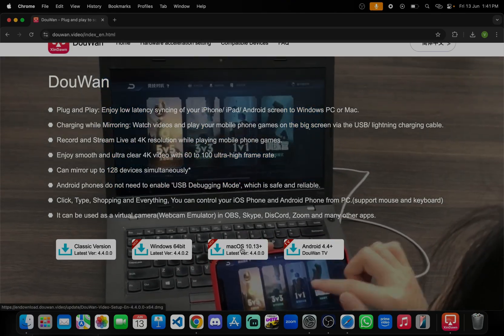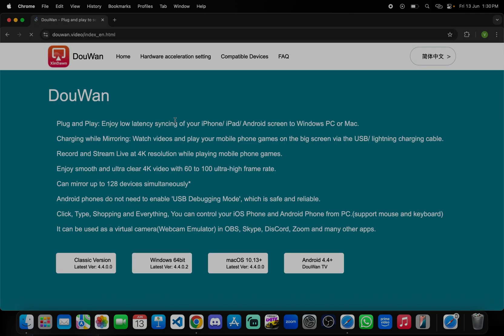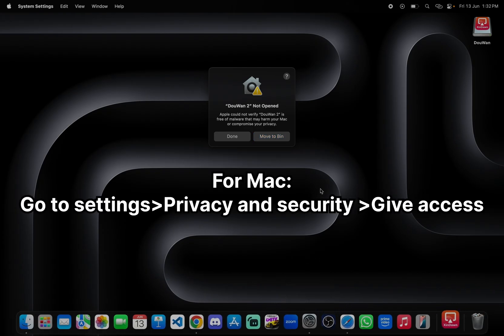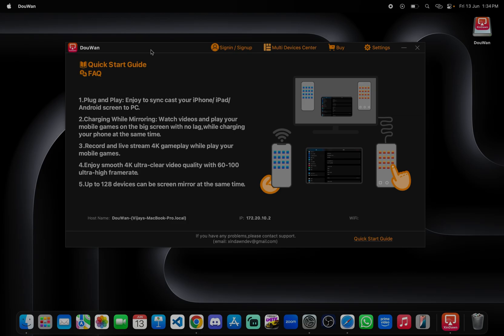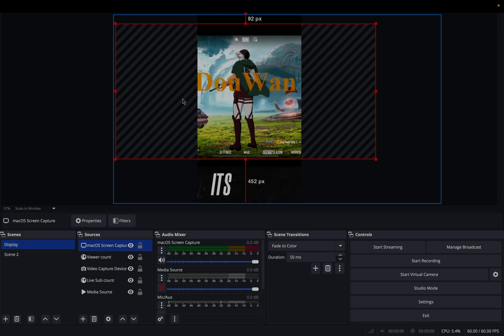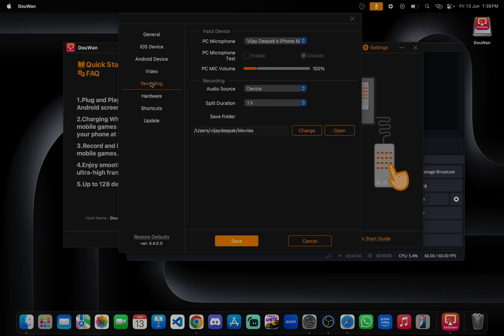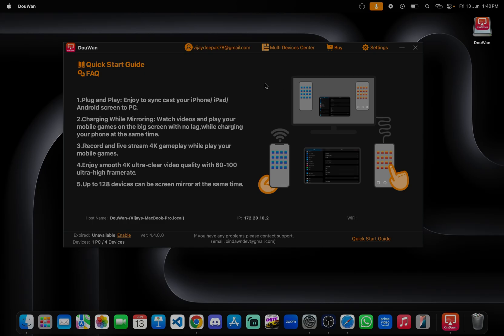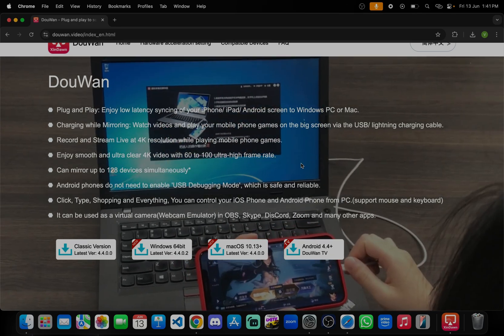Best Screen Mirroring App for Live Stream 🤓 PC + OBS | Douwan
Stream Like a Pro in 2025: Best Screen Mirroring App – DouWan Full Setup Tutorial

🚀 Looking for the BEST screen mirroring app for streaming in 2025?
Meet DouWan – your ultimate solution for seamless screen casting from mobile to PC, TV, or any display device. Whether you're a gamer, streamer, or just want to enjoy mobile content on a bigger screen, DouWan has got you covered!

🎯 In this video, we’ll walk you through a step-by-step setup guide to get started with DouWan quickly and easily. No tech skills needed – just follow along!

🔧 What You'll Learn:
✅ How to download and install DouWan
✅ How to connect your device wirelessly
✅ Best settings for smooth streaming
✅ Troubleshooting tips and tricks
✅ How to stream games, videos, and apps

📱 Works with both Android and iOS devices.
💻 Compatible with Windows and smart TVs.